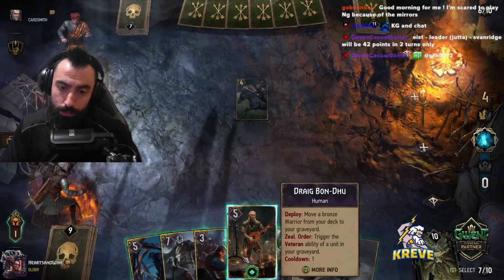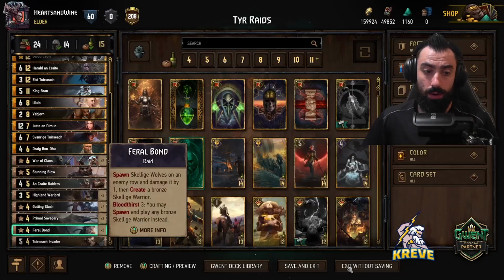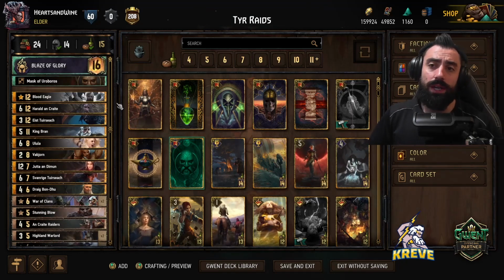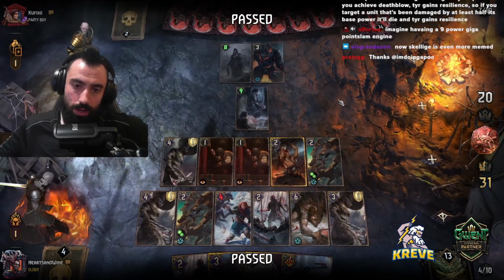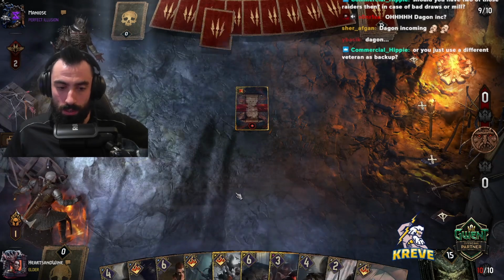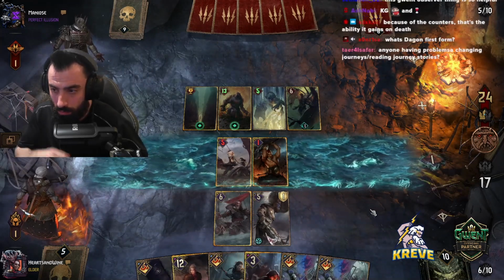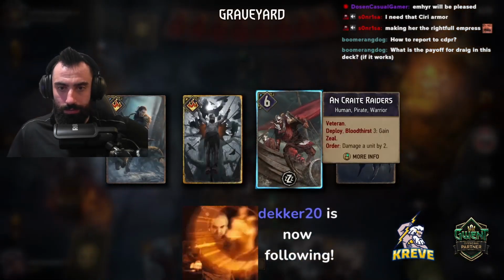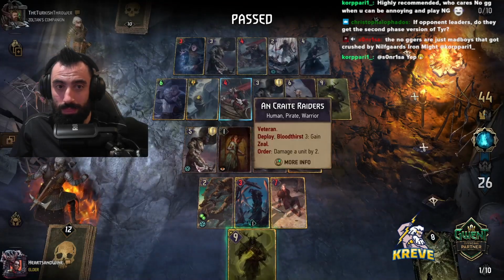Gwent: Tyr Has Come To Bring War & Justice | Deck & Strategy Explained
[Skellige - Blaze Of Glory]

Magic Moments: 0:00
Deck Explanation: 3:28
Strategy Summary: 18:15
1st Match: 20:18 Vs Nilfgaard/Double Cross
2nd Match: 32:13 Vs Monsters/Overwhelming Hunger
3rd Match: 45:14 Vs Nilfgaard/Double Cross

KG